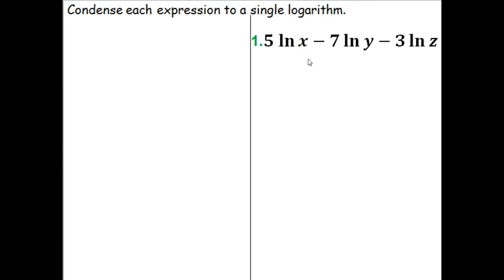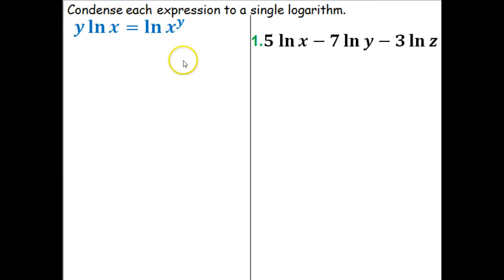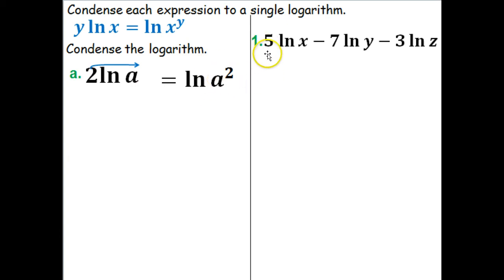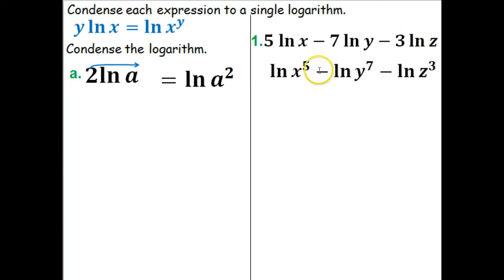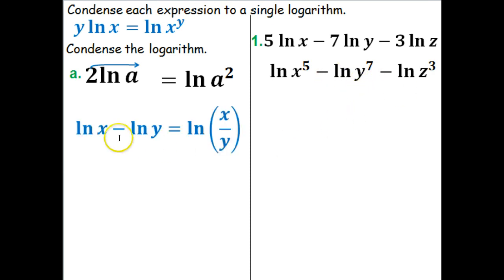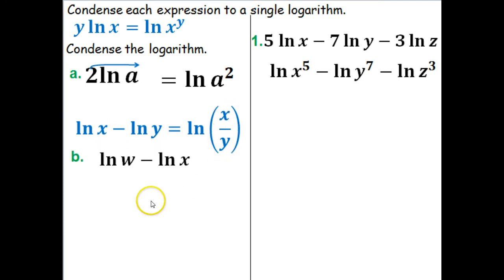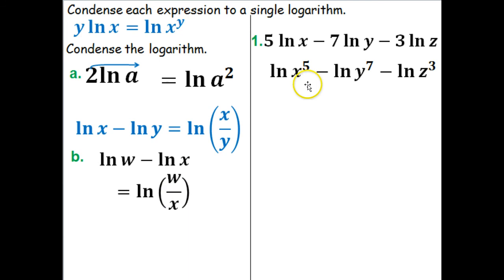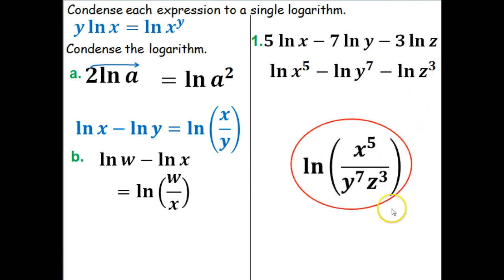Condensing logarithms 9 Complicated